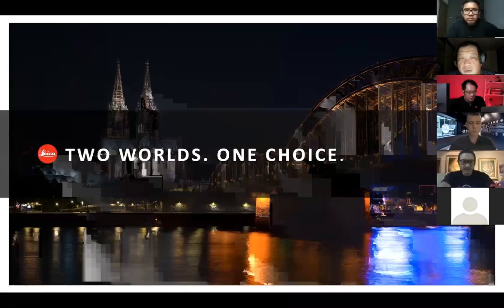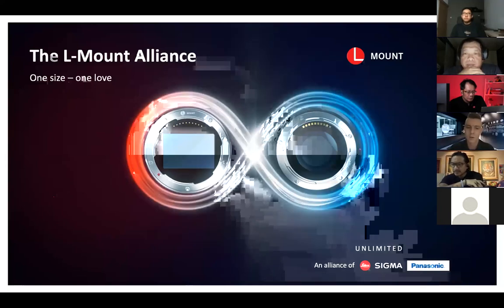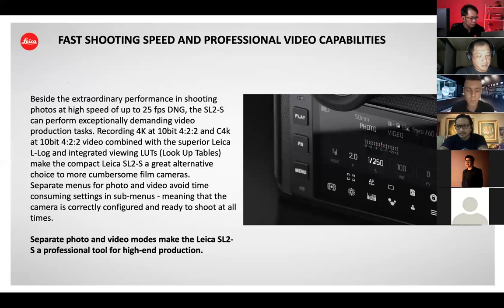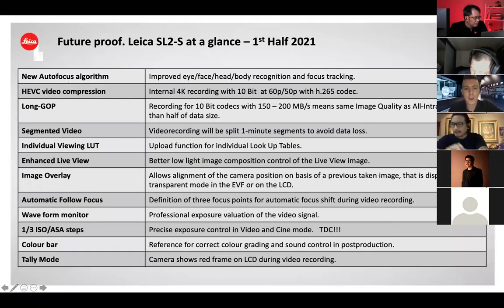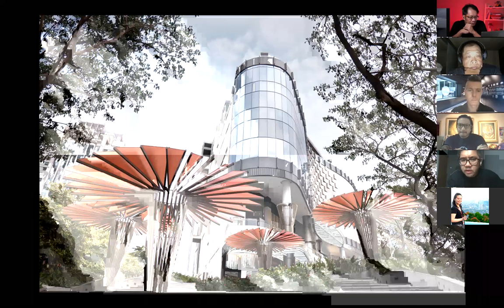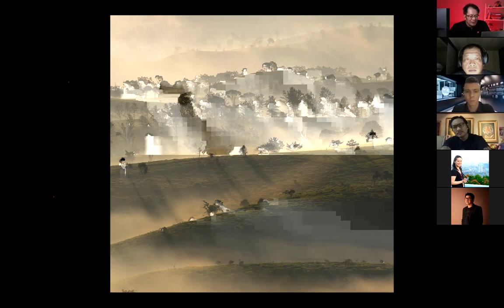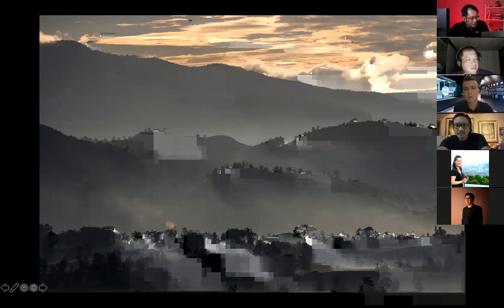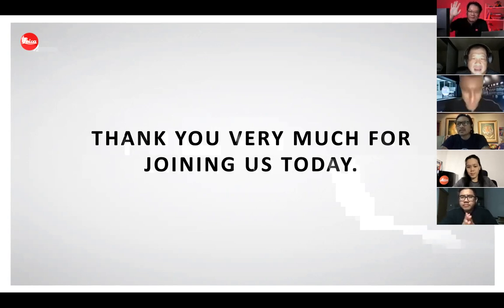Leica Store Jakarta SL2s Virtual Launch - 131220